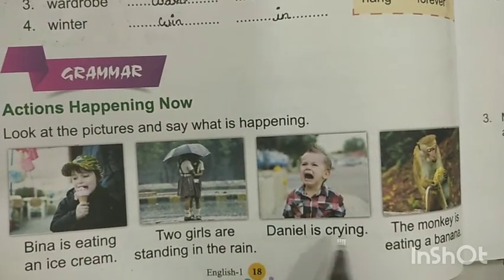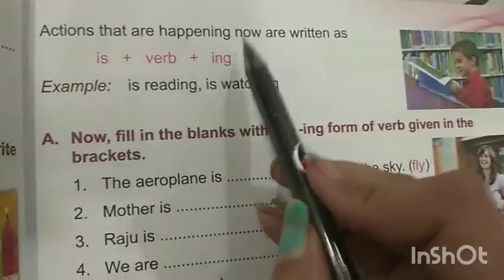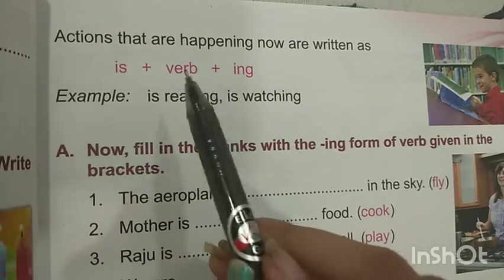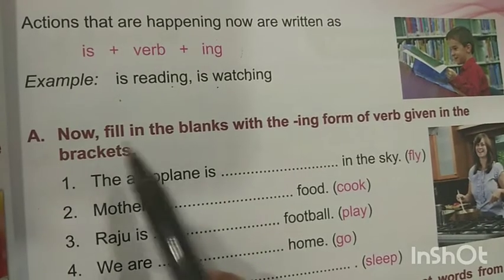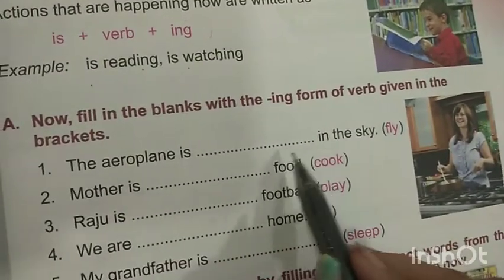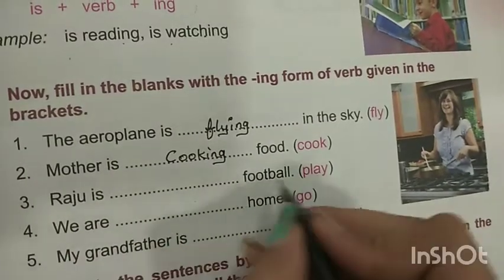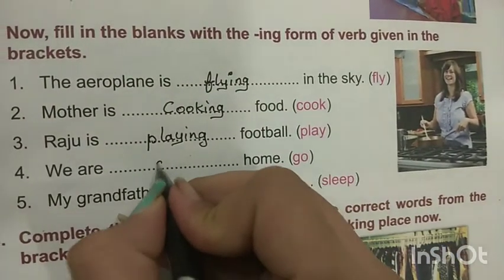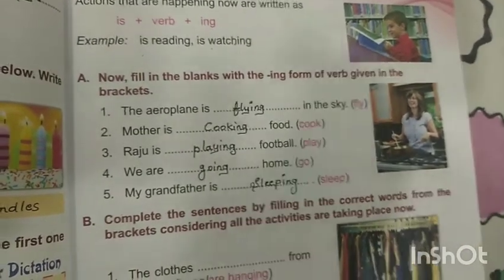Class -1st English chapter -2(part-12)